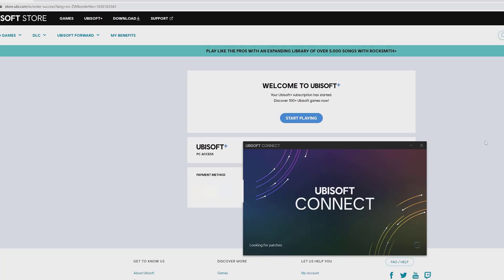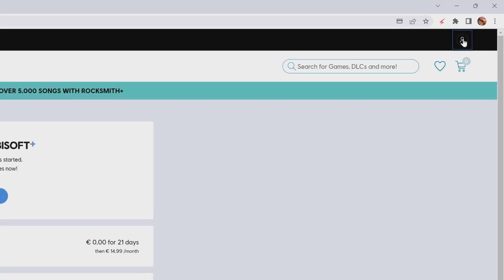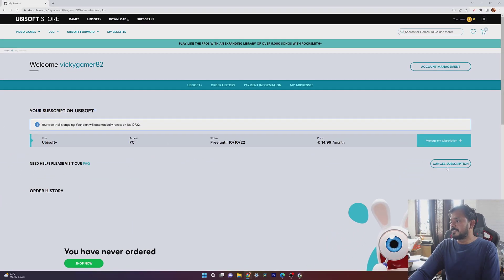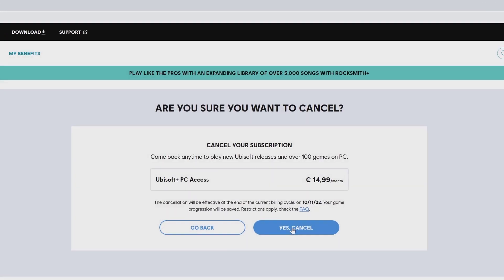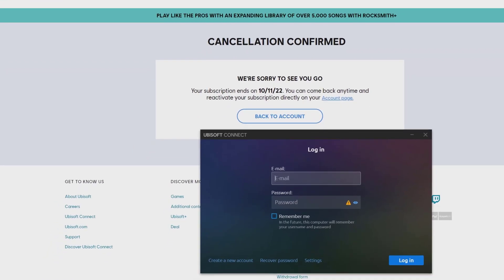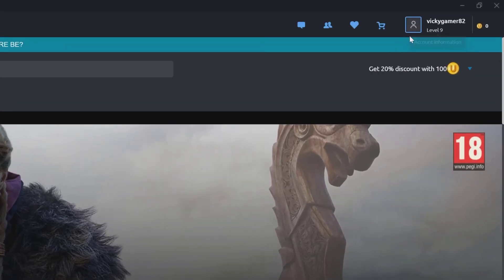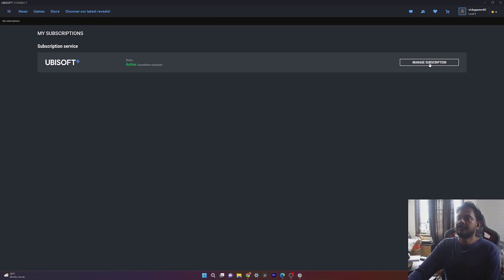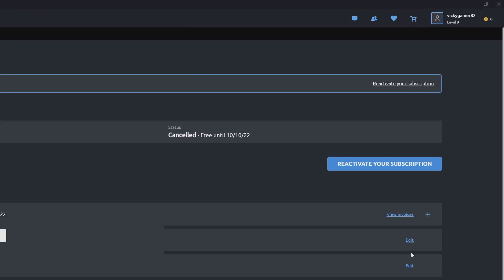How to Cancel UBISOFT PLUS SUBSCRIPTION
hello guys, in this video, i am explaining that how to cancel ubisoft plus subscription for pc gamers.